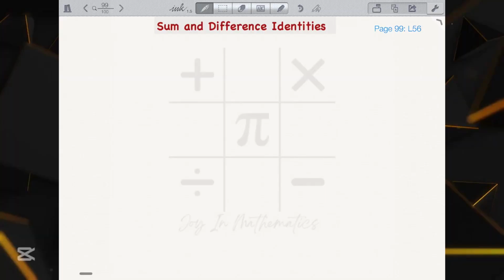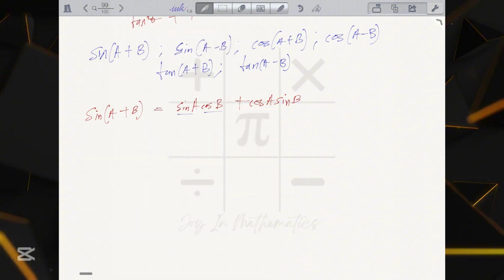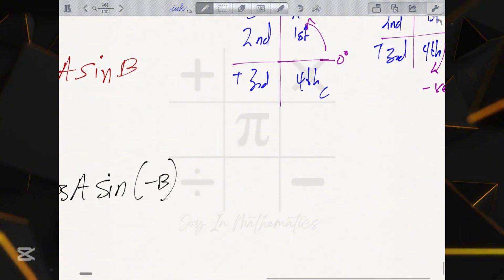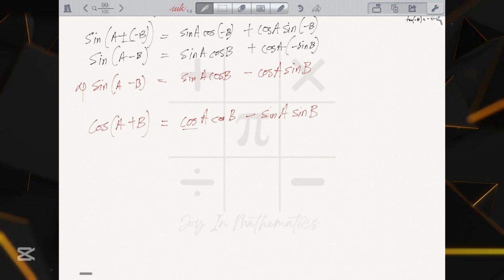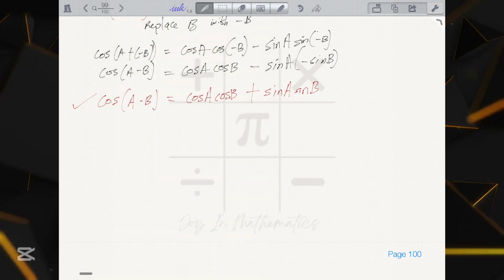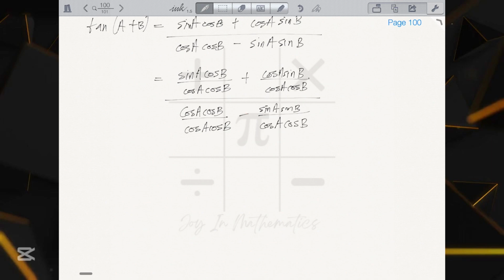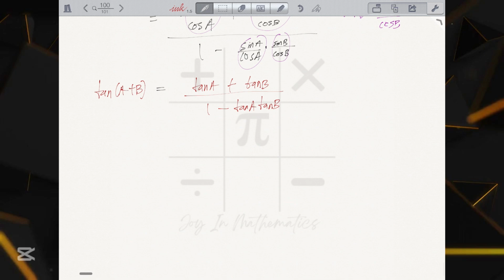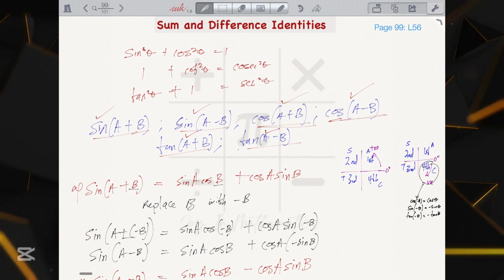56. Sum & Difference Identities